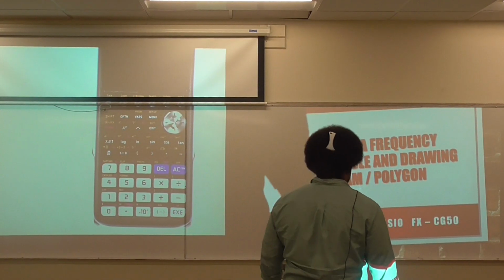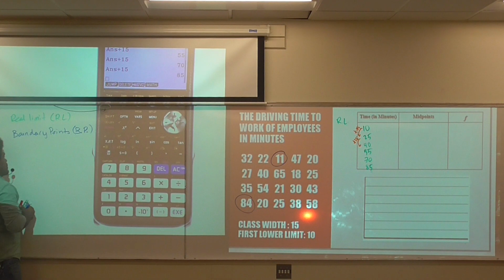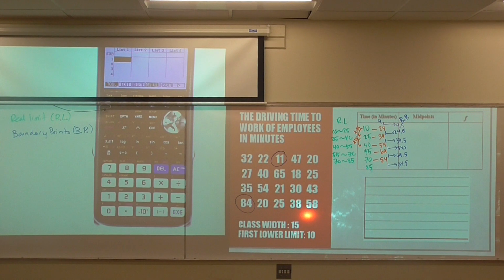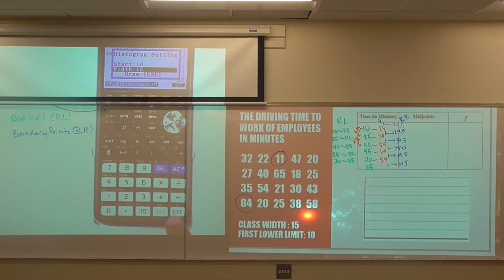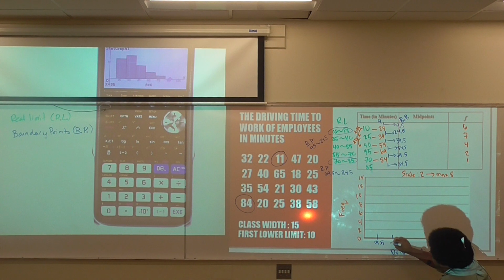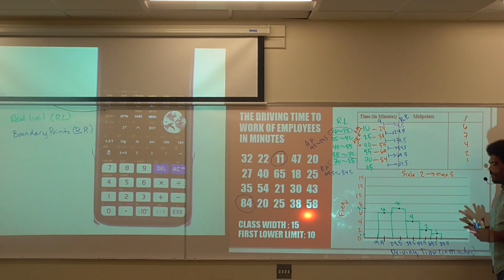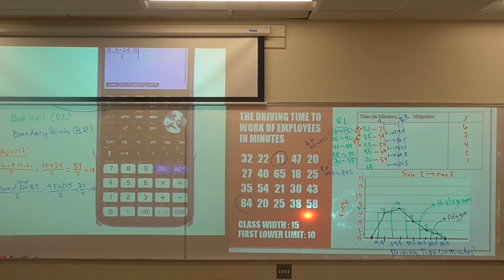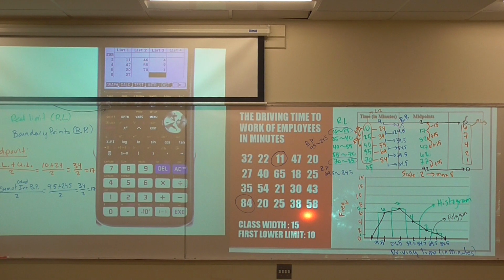CASIO fxCG50 Frequency Part 1